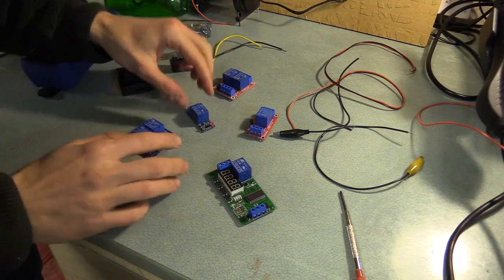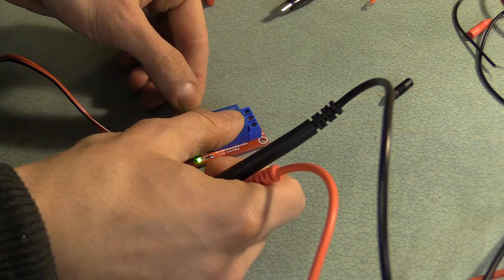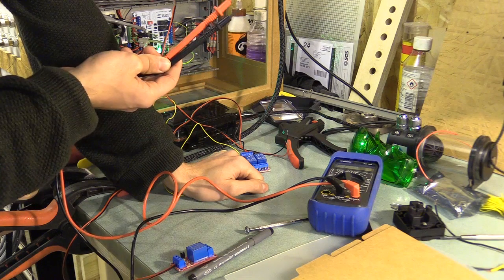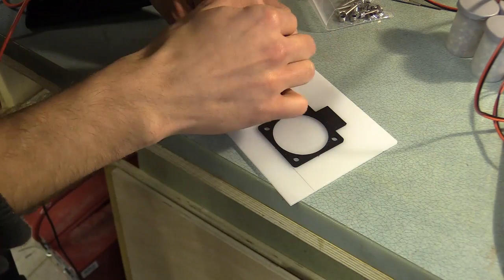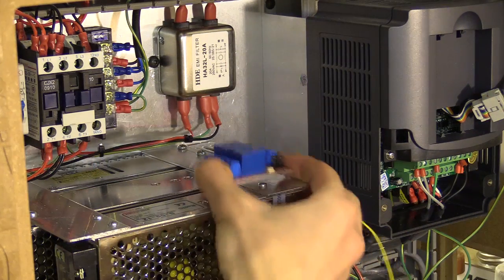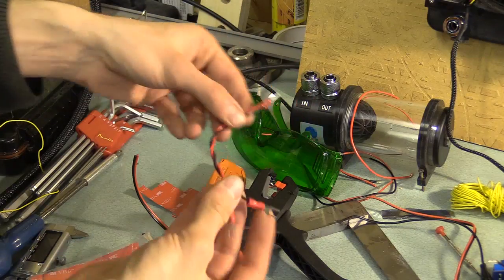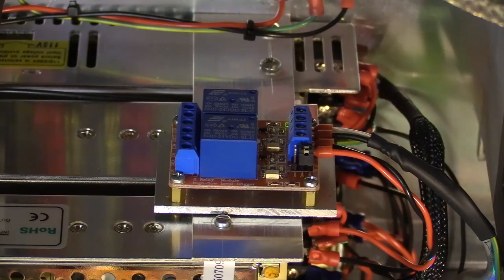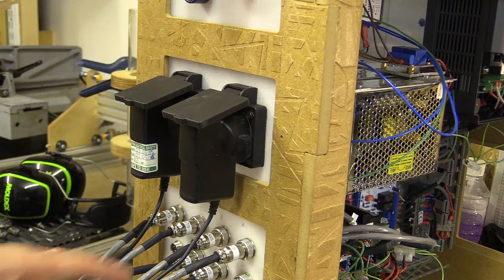#17 Wiring Relay Module To CNC Controller #17 / CNC Control Box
In this video I connect the relay module to the CNC controller, and wire 240v power through it to two power panel mounts.